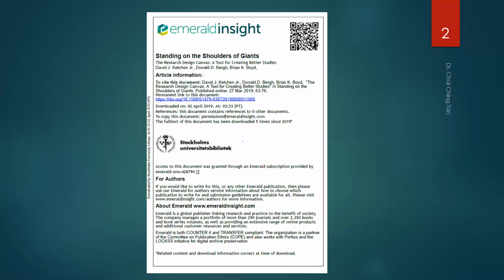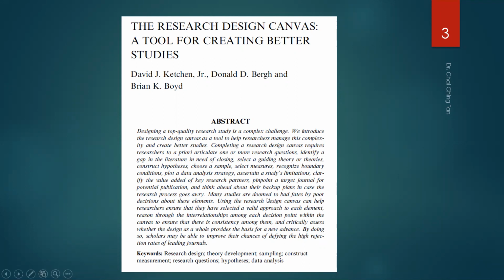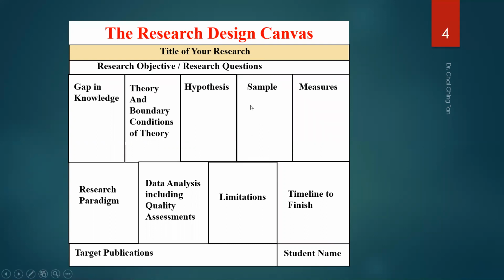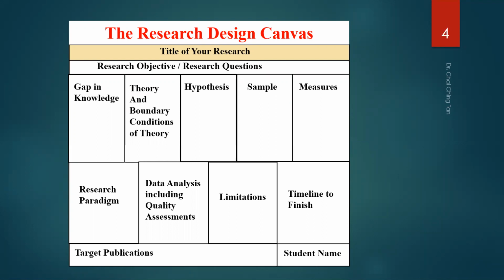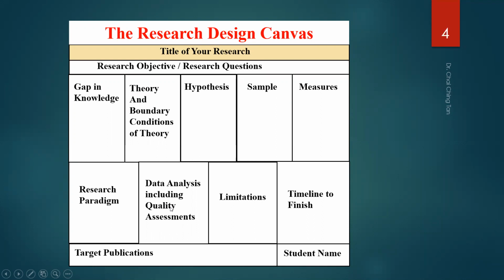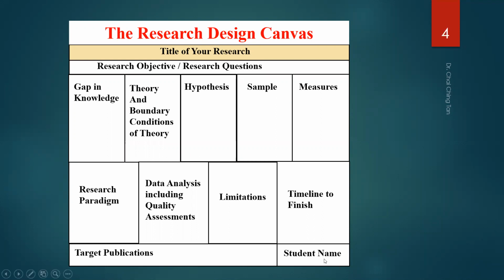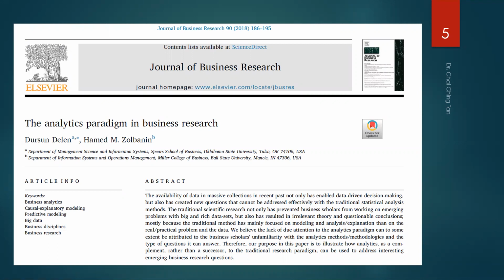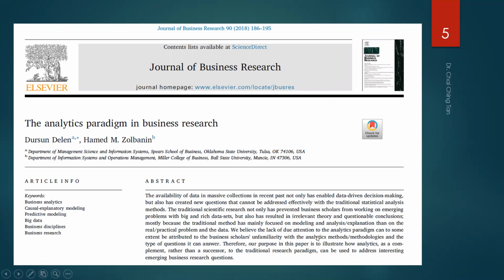Dr Tan Introducing Research Canvas and Digital Era Competency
This is interactive way of discussing research method and digital era competency (prescriptive analytics).